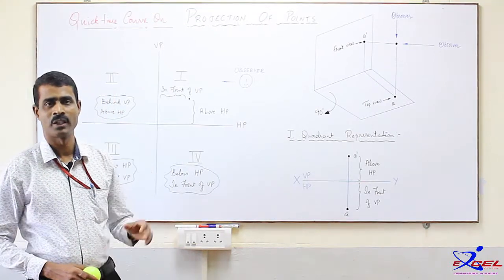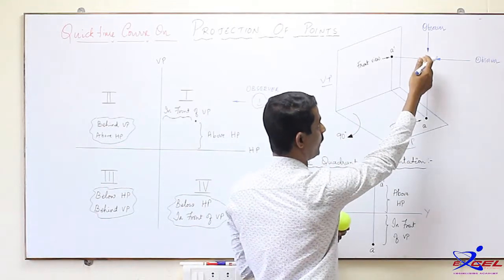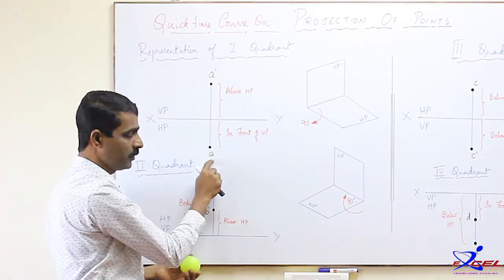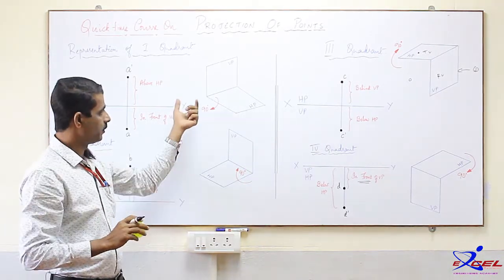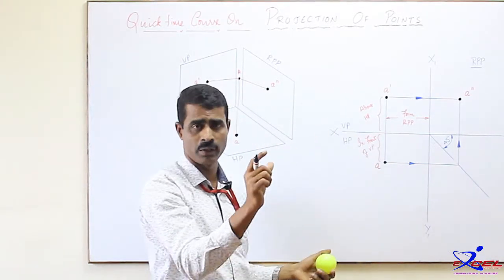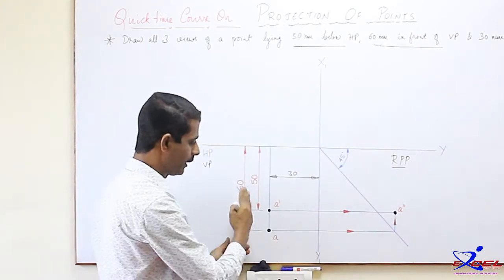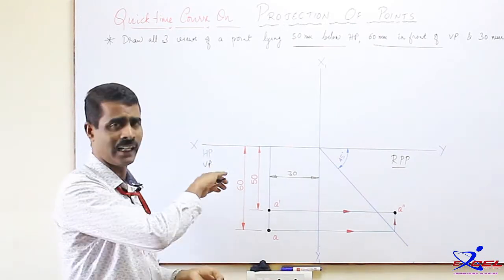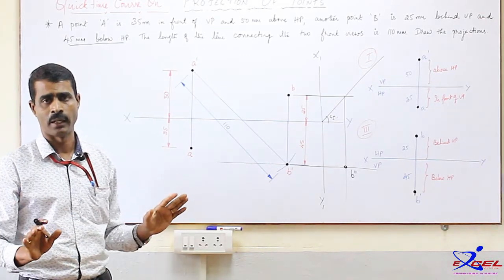Quick-time Course on Projection of Points by Prof. Melwyn Castelino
This video illustrates the technique of Projection of Points (an important topic in Engineering Drawing) demonstrated by Prof. Melwyn Castelino, captured and edited by Prof. Grynal D'Mello, NMAM Institute of Technology, Nitte